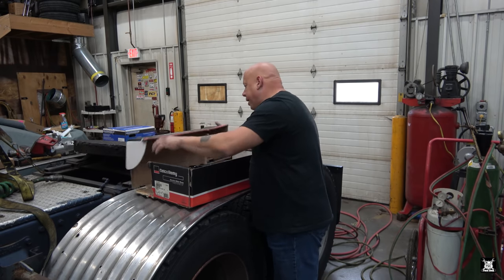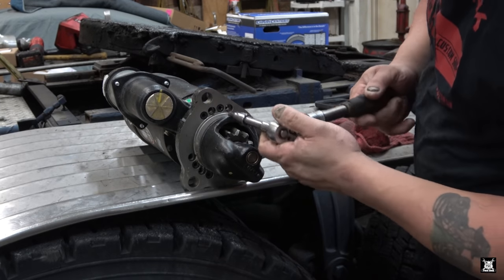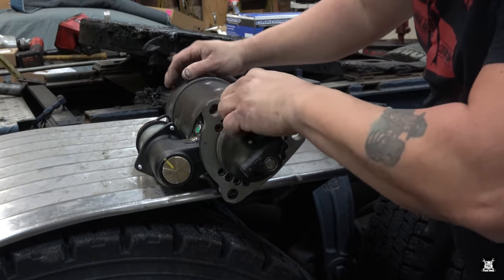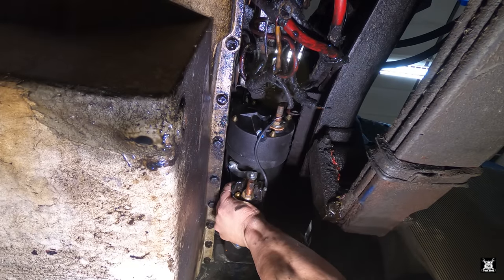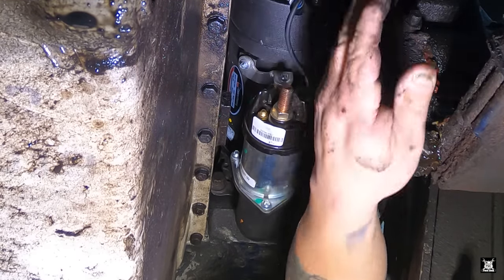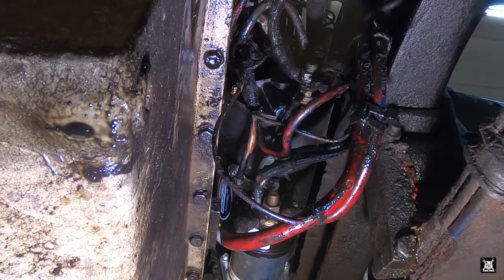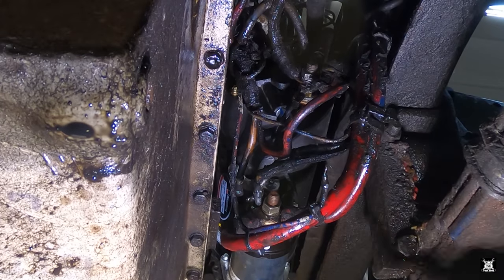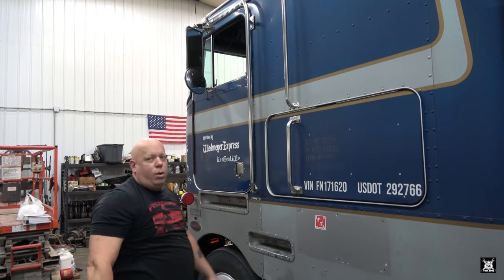Cabover Peterbilt Gets A New Starter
I replace the starter in "Orwell", my 1984 Peterbilt 362